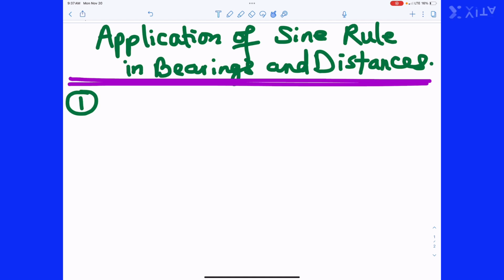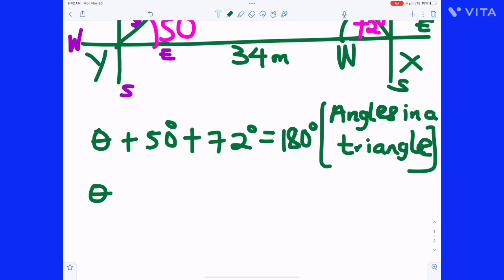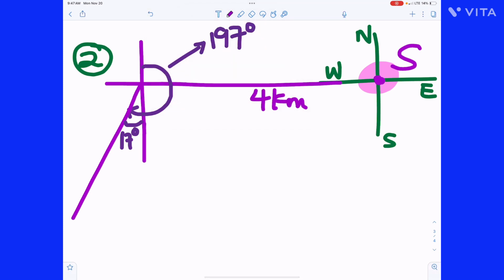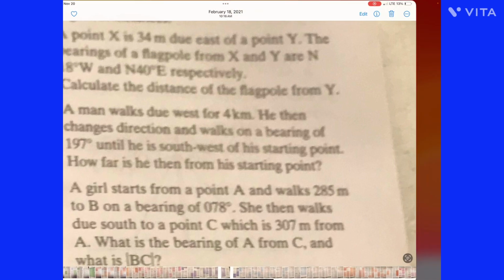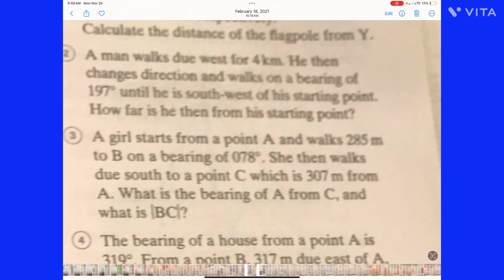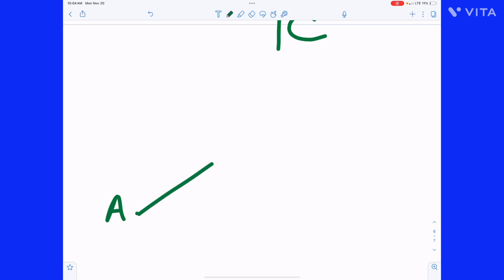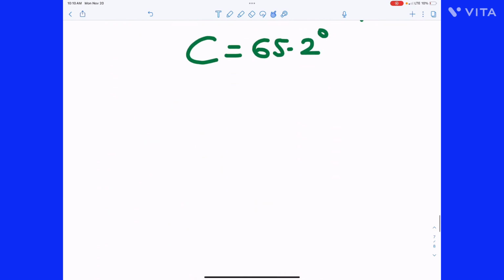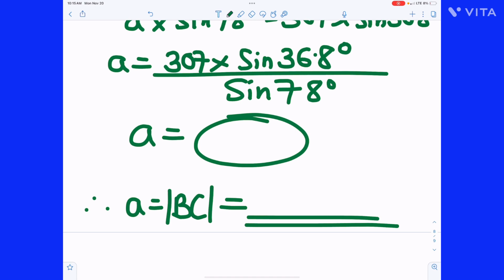SINE RULE_2 APPLICATIONS IN BEARINGS AND DISTANCES and Angles of Elevation and Depression.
1. Application of the Sine rule
2. Application of the Sine rule in Bearings and Distances
3. Interpretation of bearings and distances.
4. Drawing diagrams to illustrate bearings and distances.
5. Solving simple problems on Bearings and Distances.